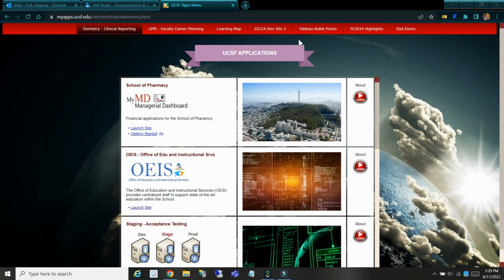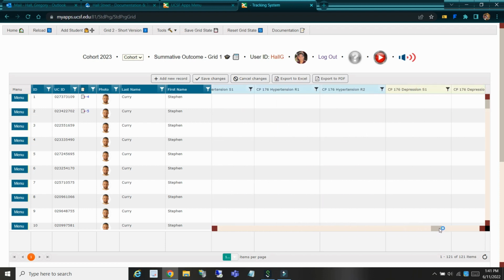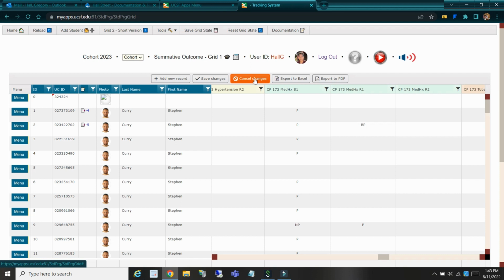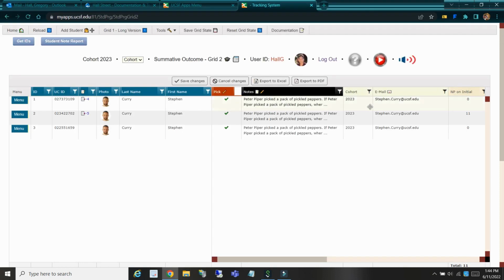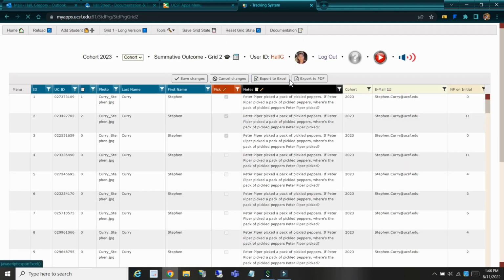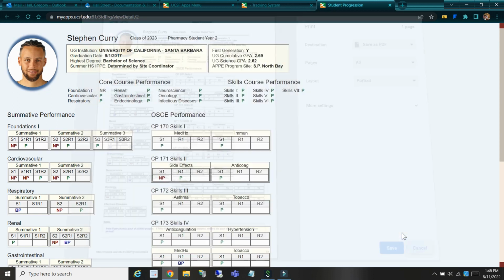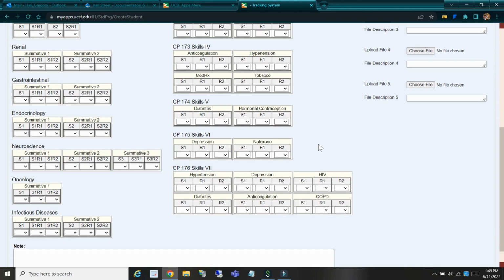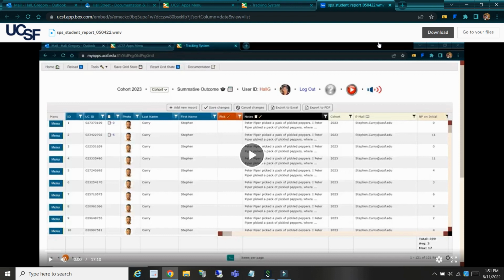Table View and Form View - 6/11/2022